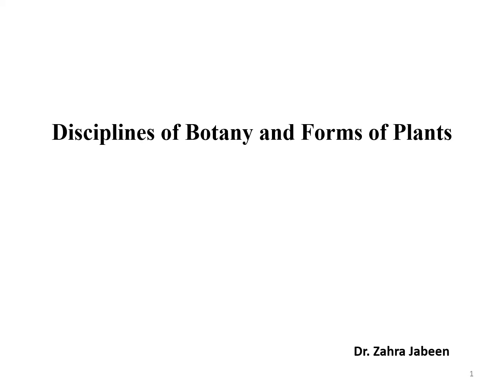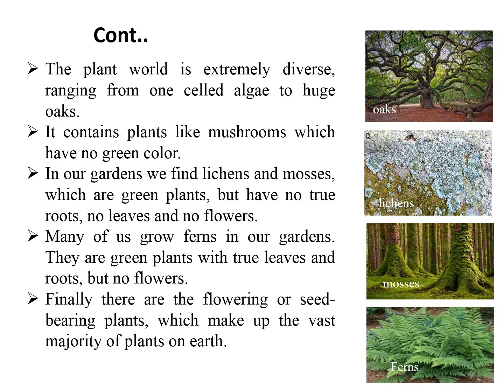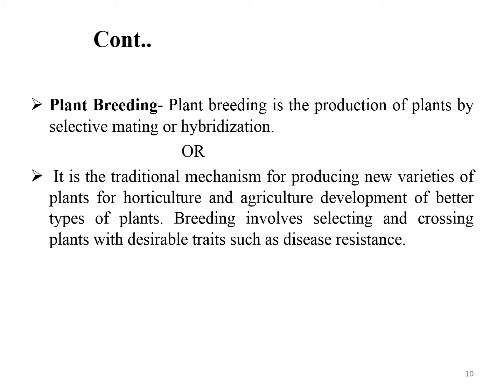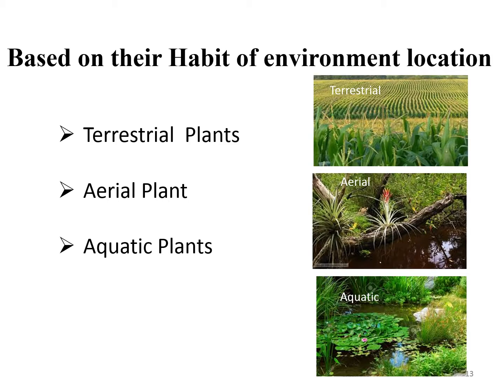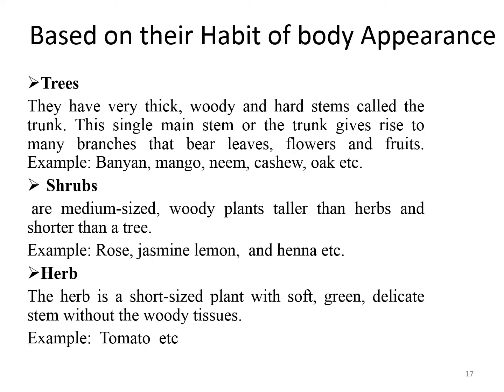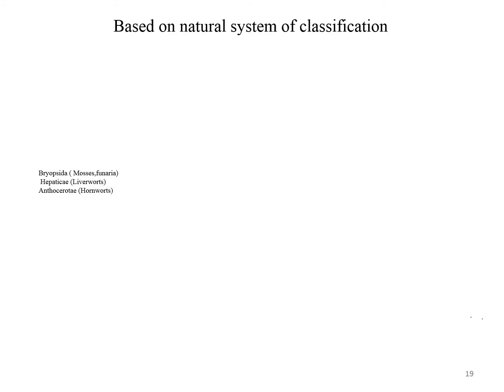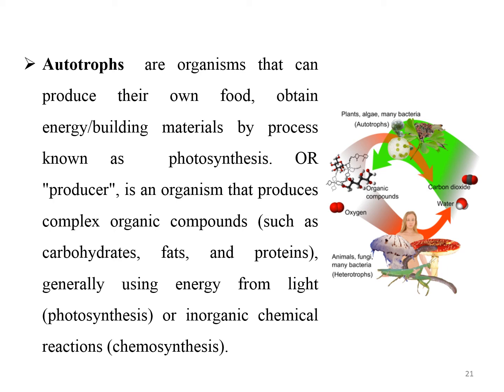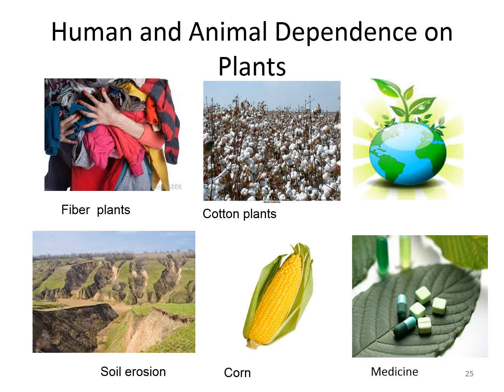Lecture: Disciplines of Botany and different forms of plants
In this lecture, disciplines of botany and different forms and uses of plants are discussed in detail.